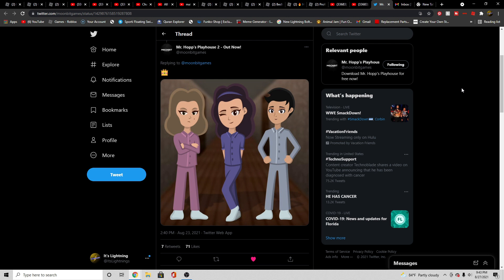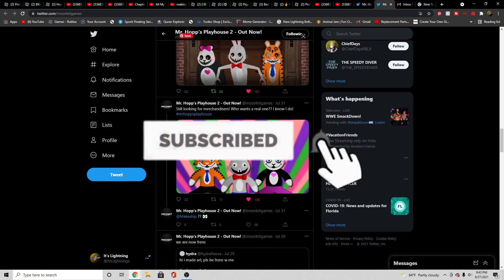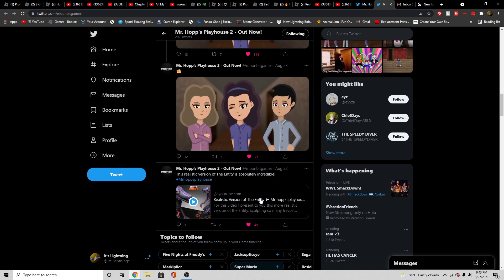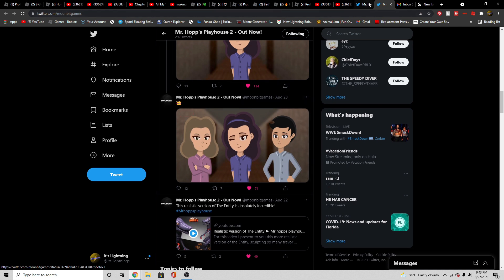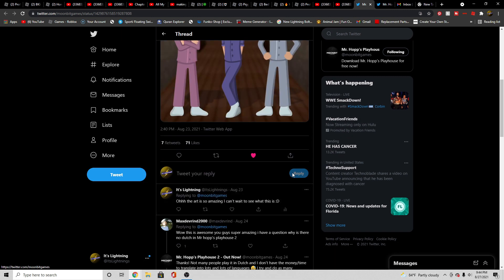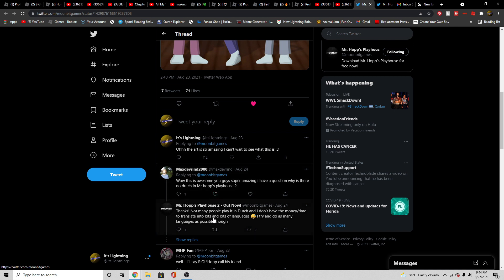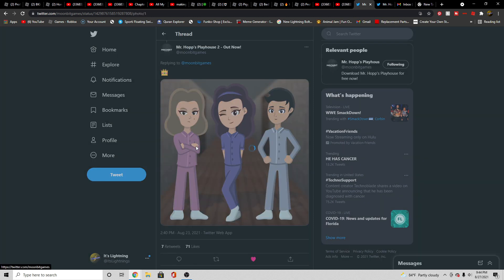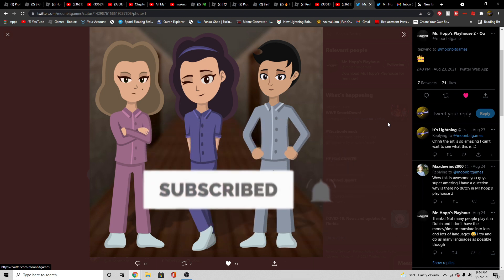The New Mr. Hopps Playhouse Game Art Or Just Art?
Hey guys! I hope you enjoyed today's Video, give a LIKE👍 if you want to see more of me Doing Mr. Hopp's Videos.

Go Play Mr. Hopps 2!